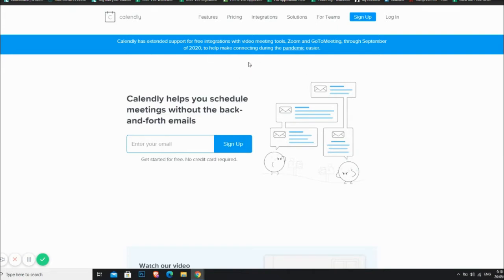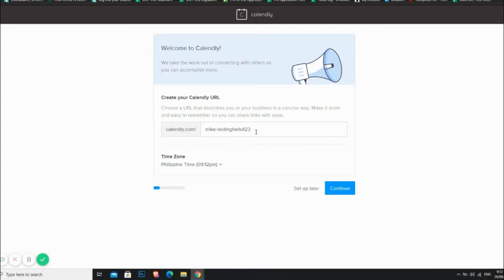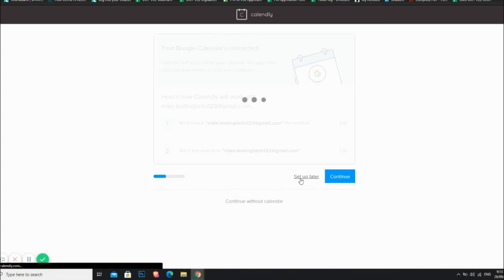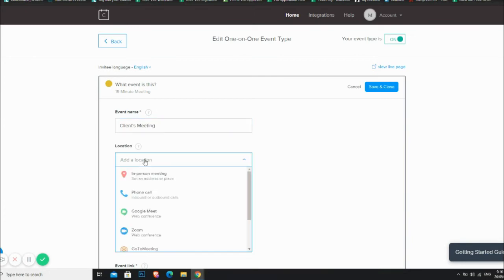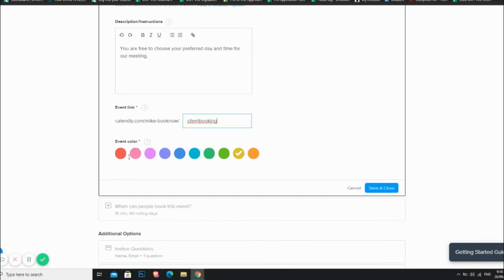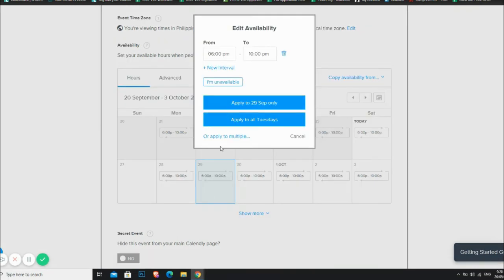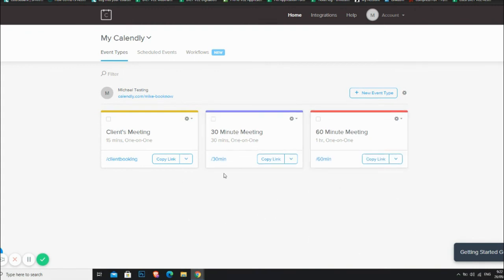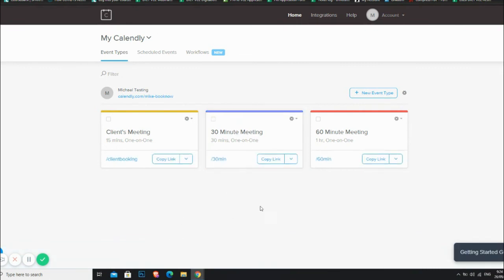HOW TO SET-UP CALENDLY ACCOUNT | CALENDLY TUTORIAL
Calendly is the best-automated scheduling software for you and everyone you meet.

In this video, I will help you to set-up your Calendly account.